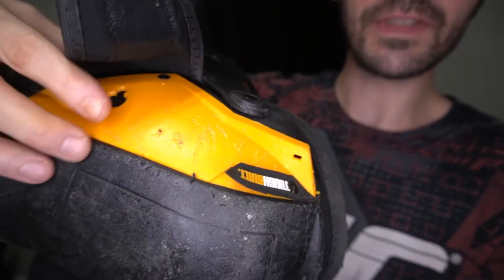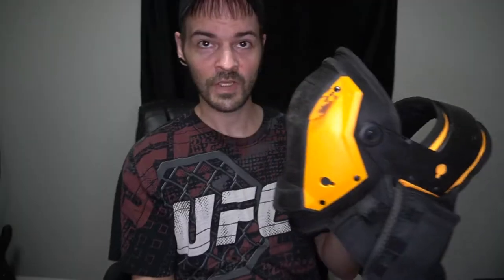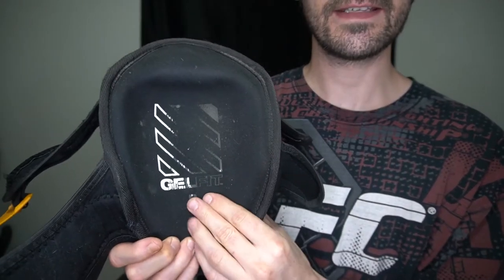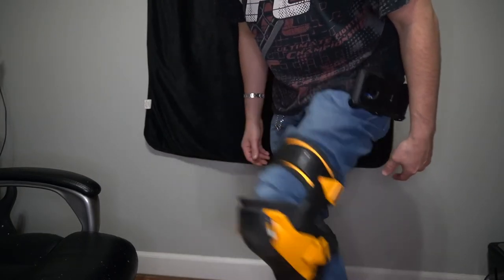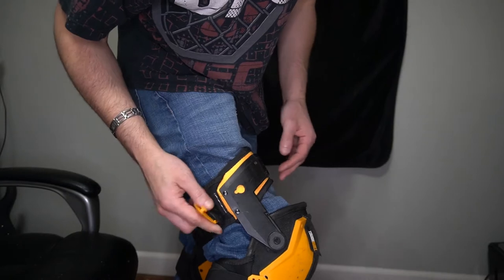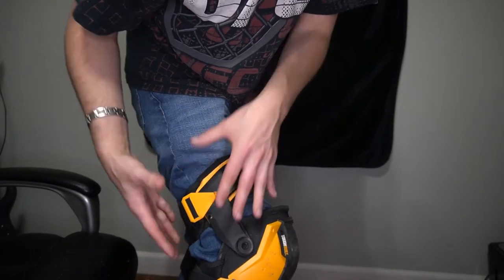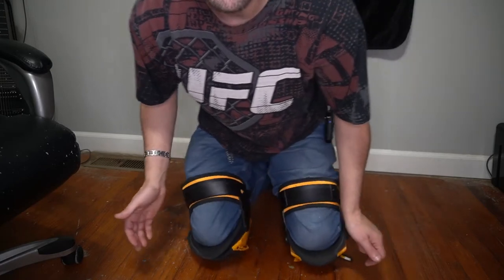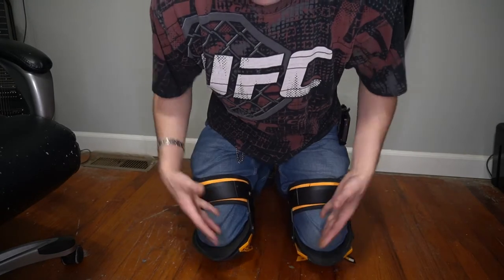Toughbuilt Knee Pads Review-The Best Kneepads Money Can Buy? Flooring installation other contractors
Toughbuilt Gelfit Thigh Stabilation Knee Pads

I have had the opportunity to use these knee pads for the last year. I've tested their comfort, durability, and as the brand name suggests, TOUGHNESS! Overall... well, just watch the video. :)

However, my go-to everyday knee pads... the best knee pads I've personally ever owned can be found